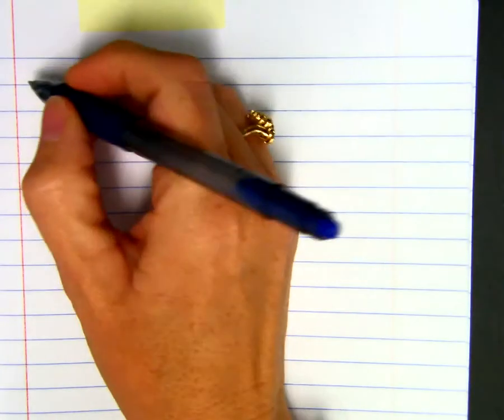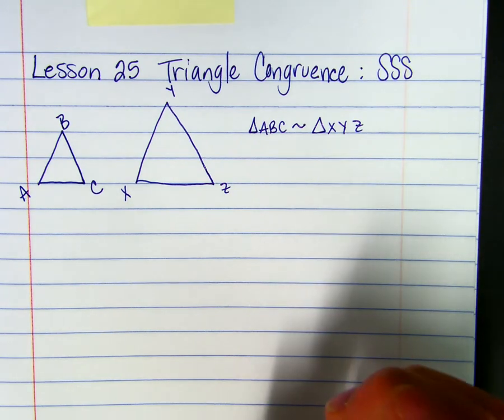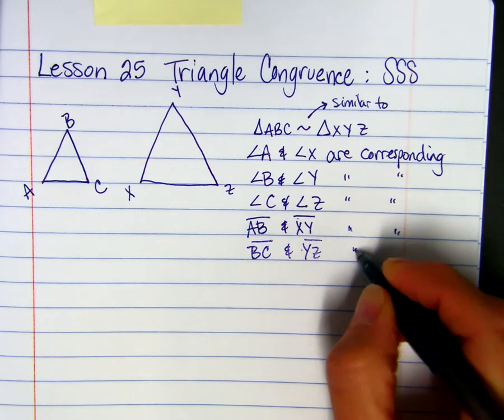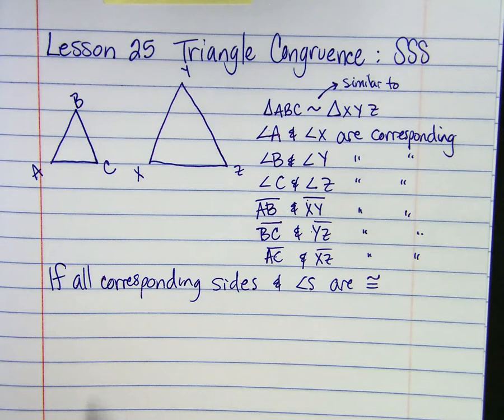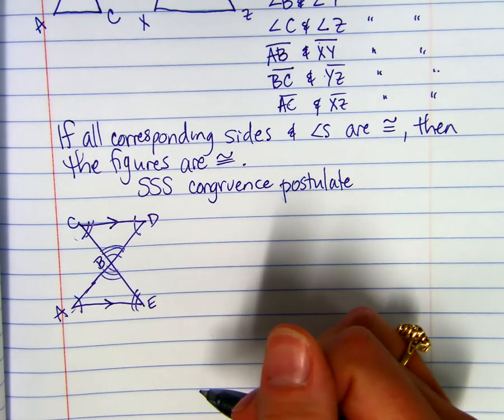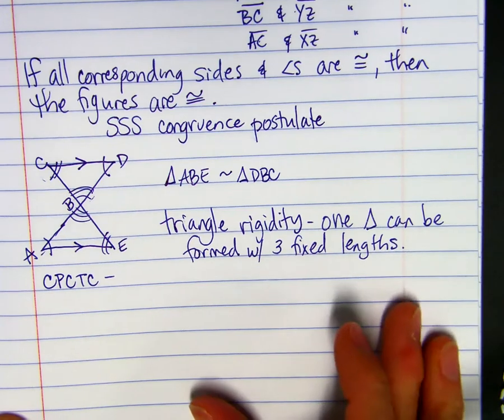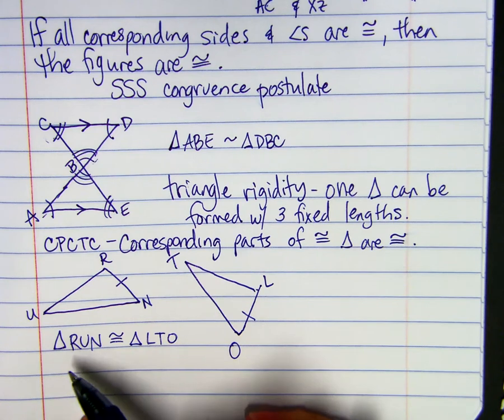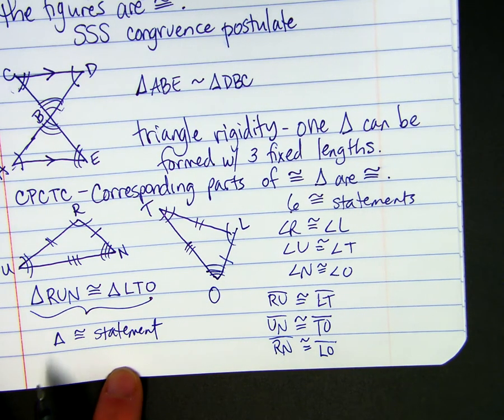Triangle Congruence: SSS